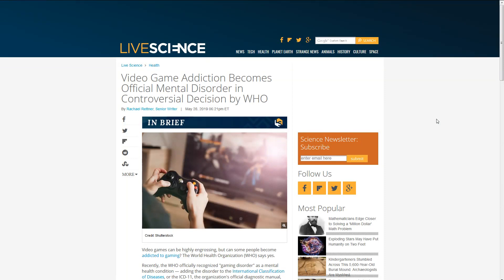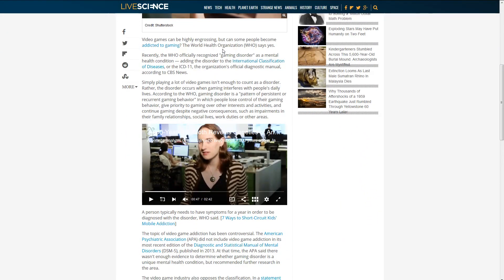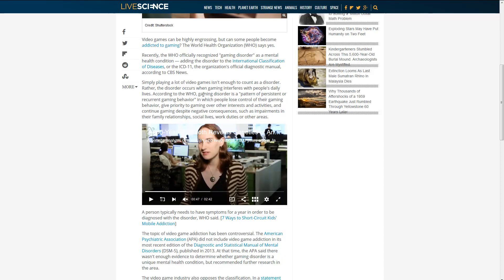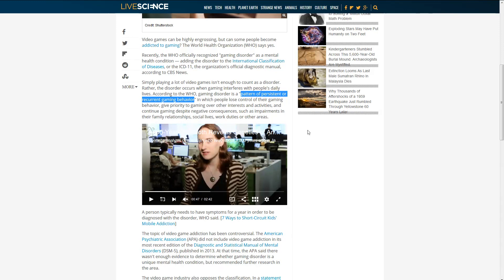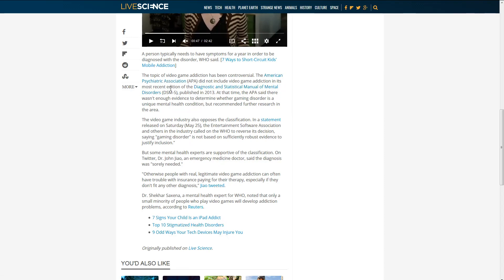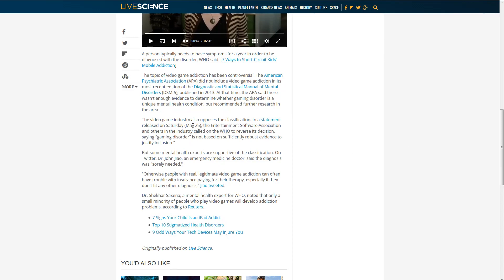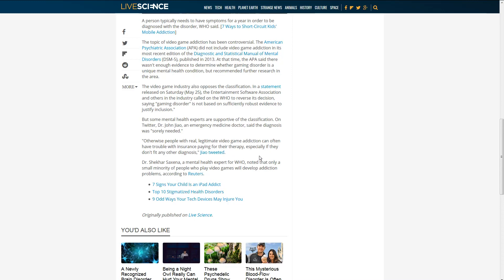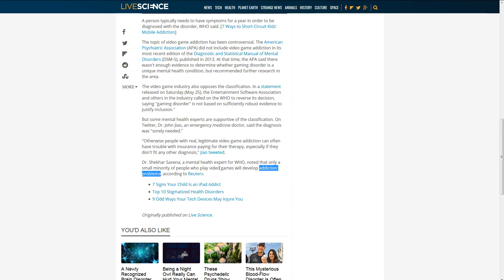Video Game Addiction Officially a Mental Disorder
What do you think: Is PCOUTCAST addicted to video games? Can I sue Bethesda and retire?